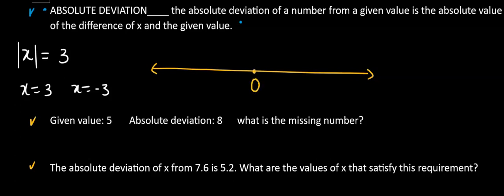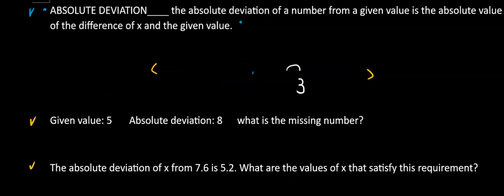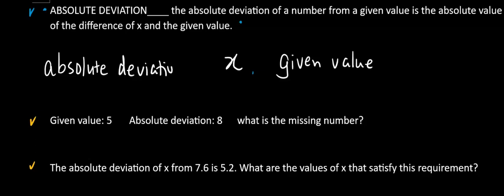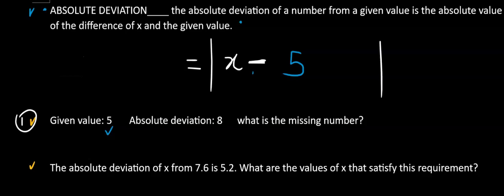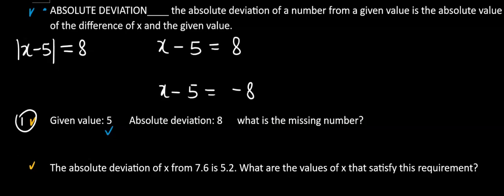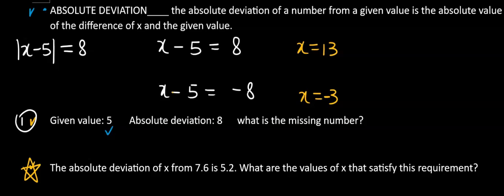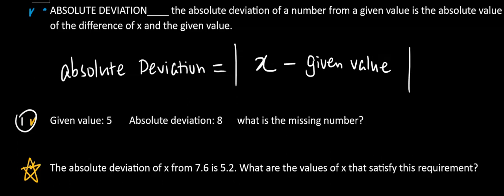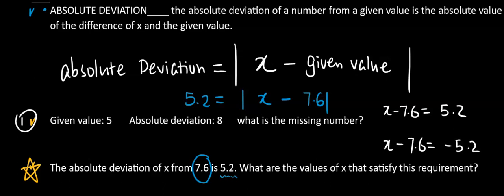➡️ Chapter 6: What is Absolute Deviation?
Something that seems complicated might be really simple. Do not let the name/appearance intimidate you. Let's understand this concept and solve two problems together!